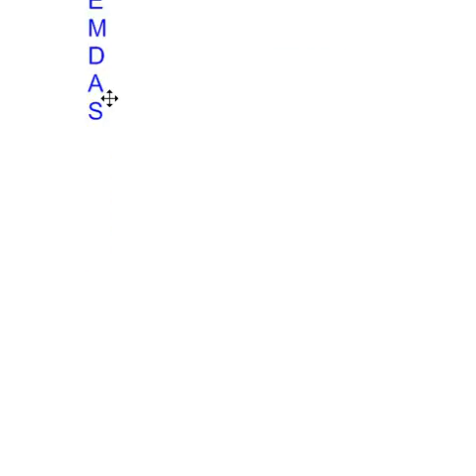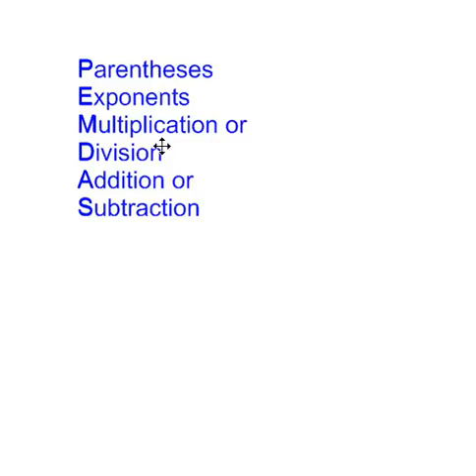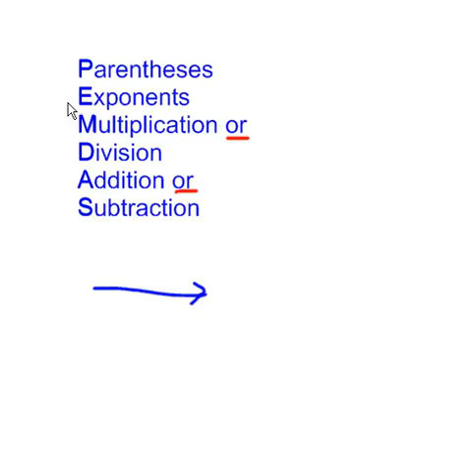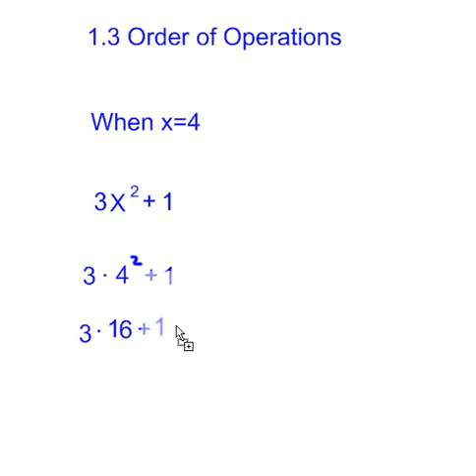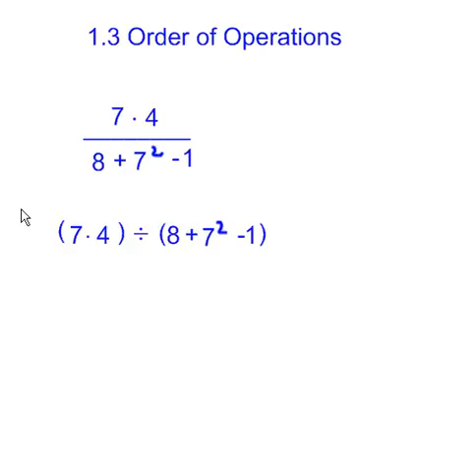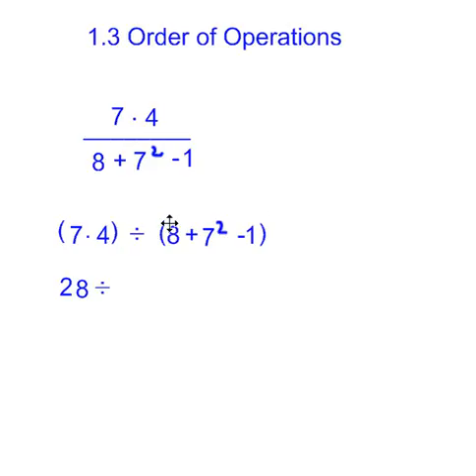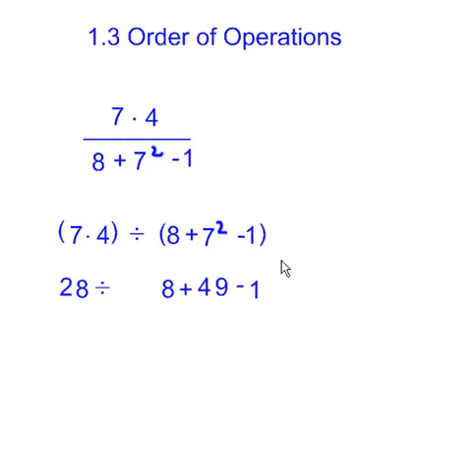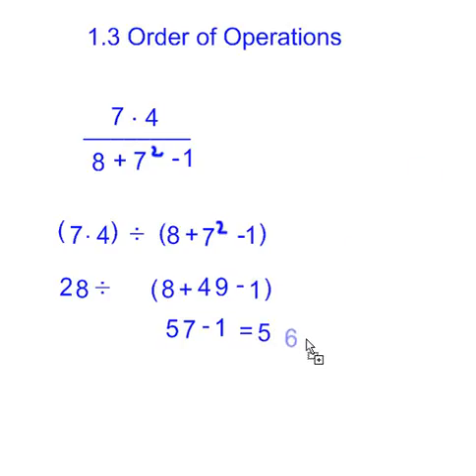1.3 P Algebra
Order of Operations P16